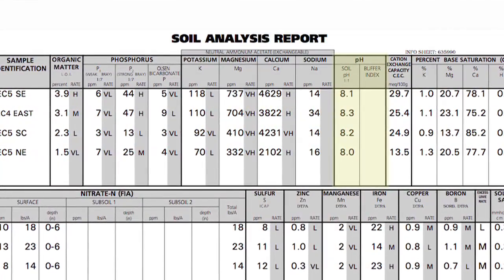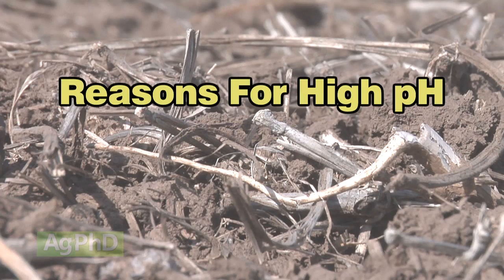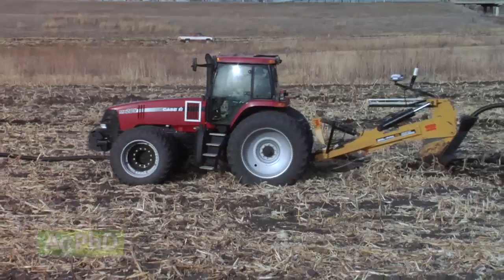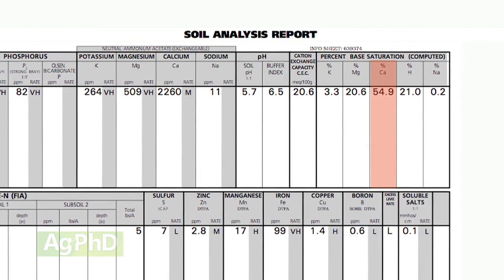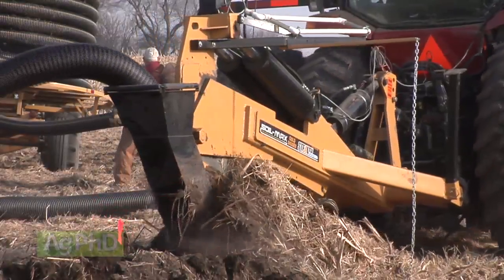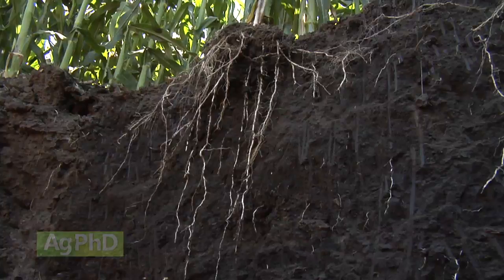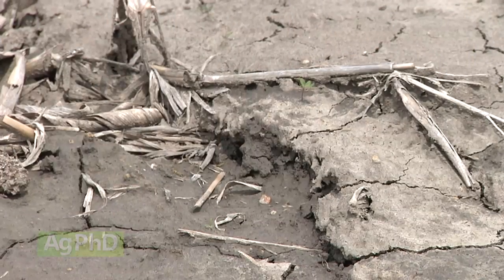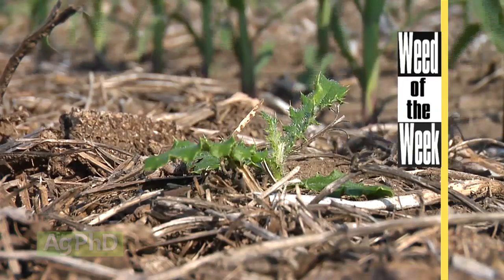High pH Soils #858 (Air Date 9/14/14)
Brian & Darren give advice on how to deal with high pH soils.